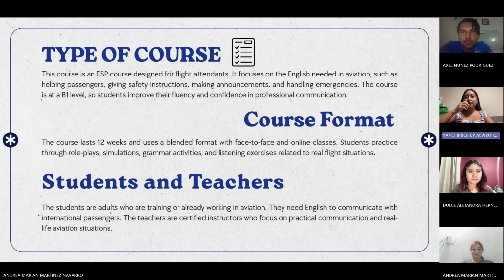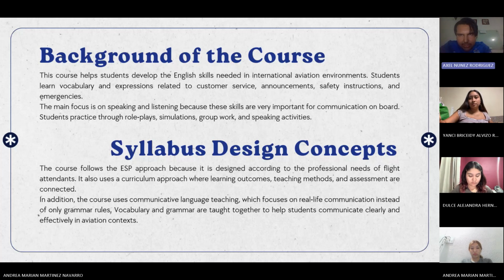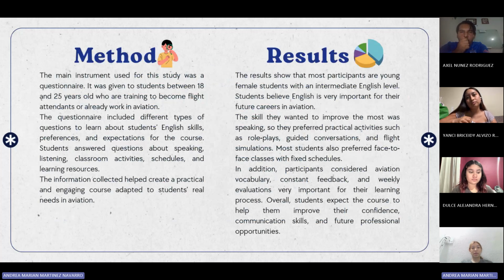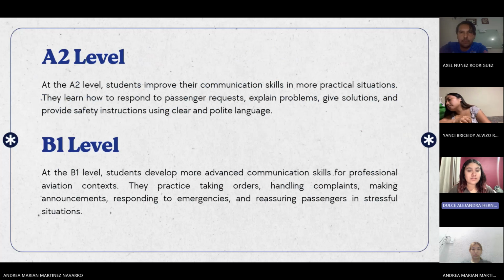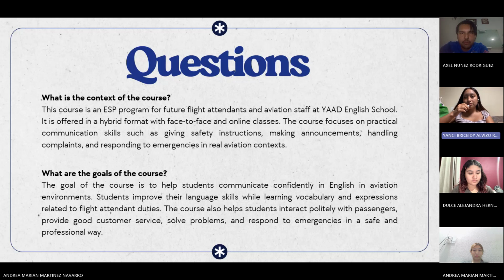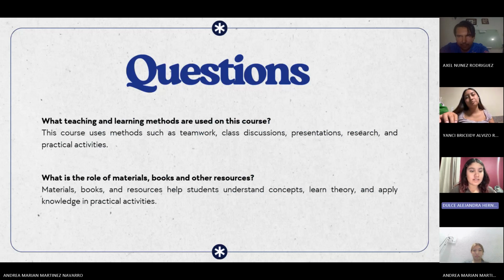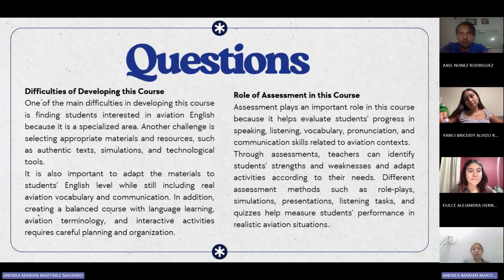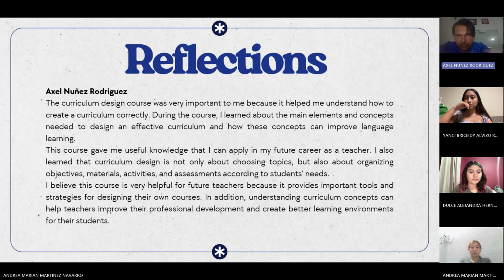TEAM 7 PIA - CURRICULUM DESIGN